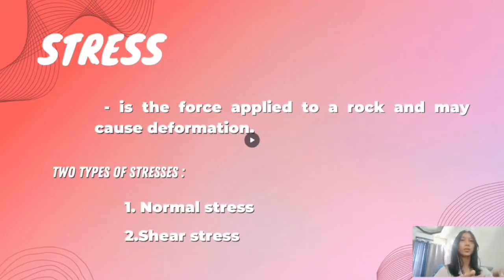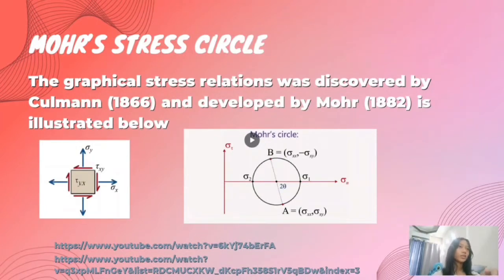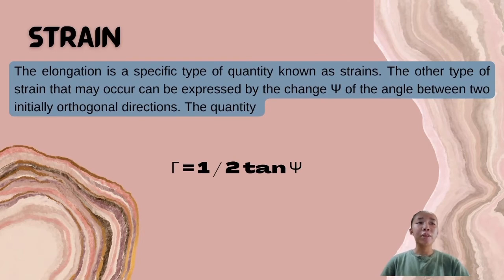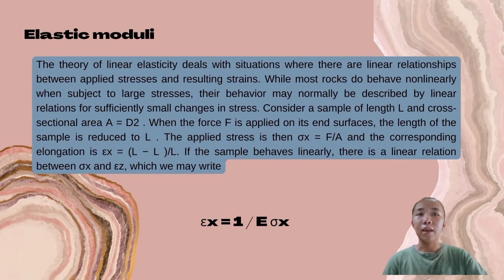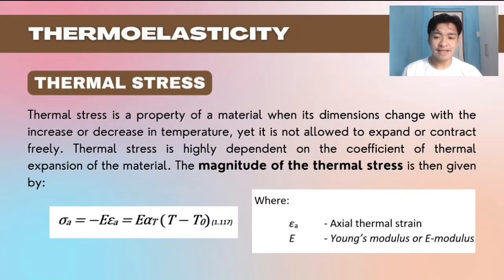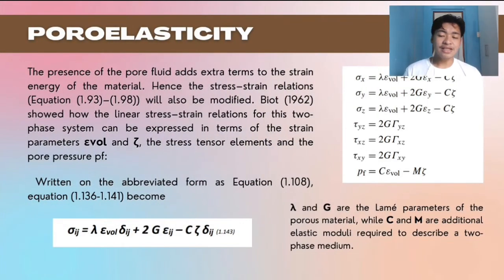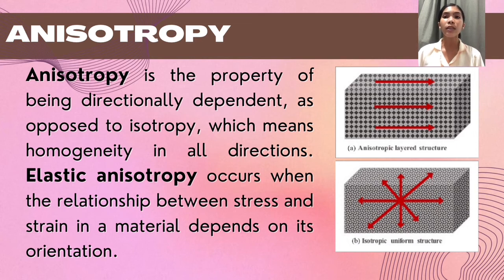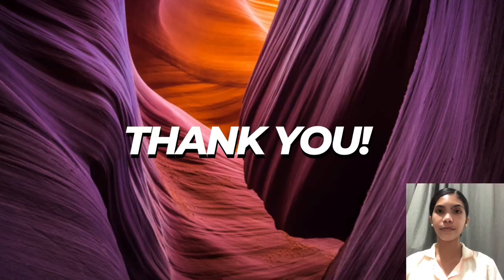ROCK MECHANICS II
Reporters:
Arzaga, Lorna Zsarica T.
Gabinete, Mark Junnel C.
Milo, Rachell Kaye Ann R.
Saclet, Glaiza Marie D.